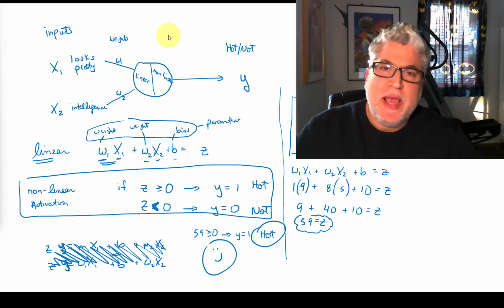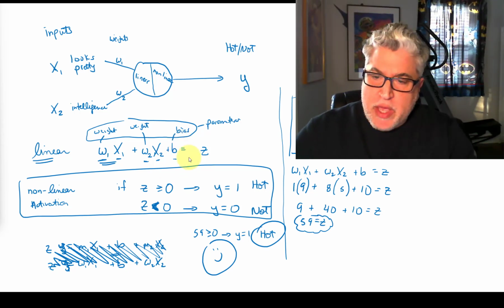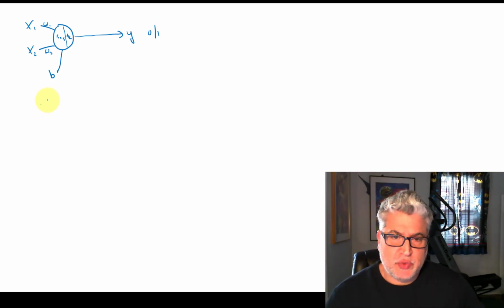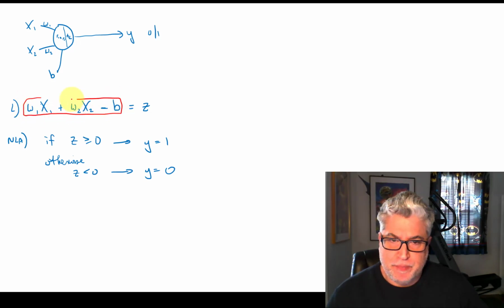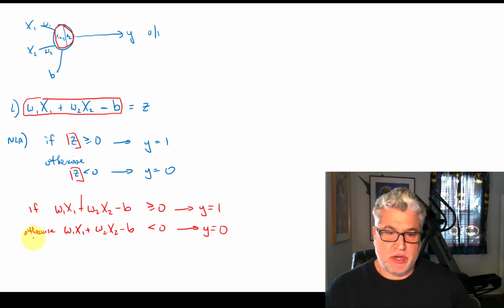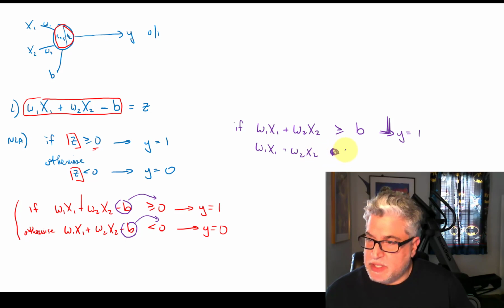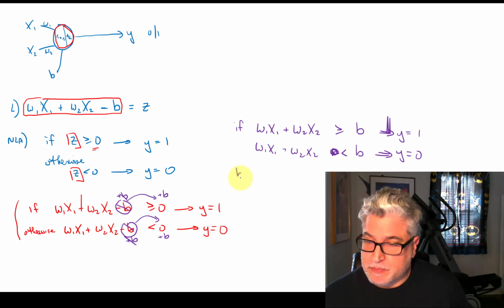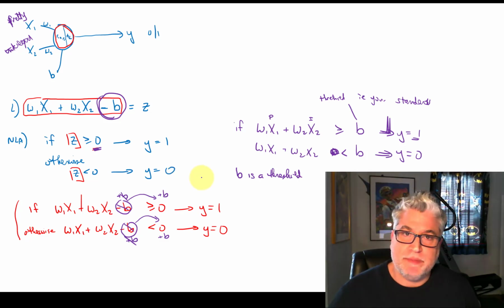Neurons and their Bias Term